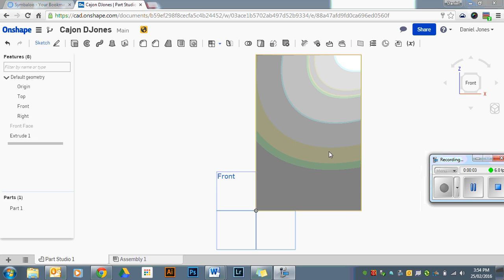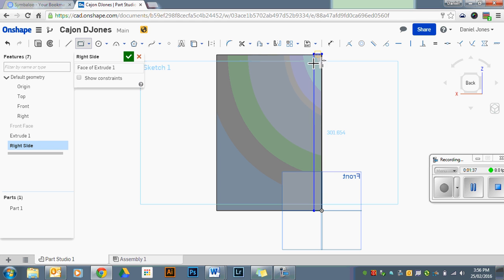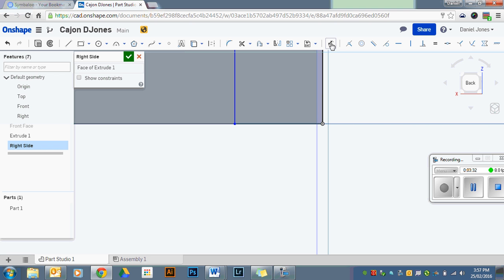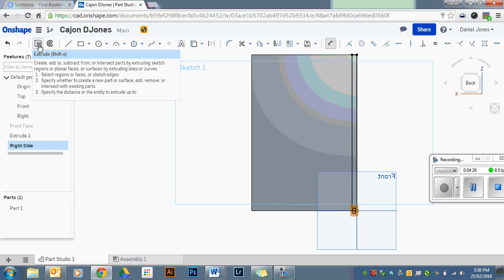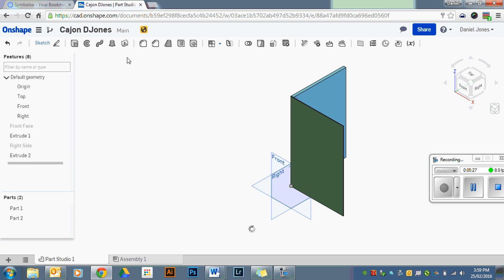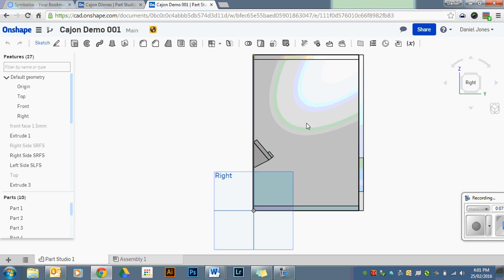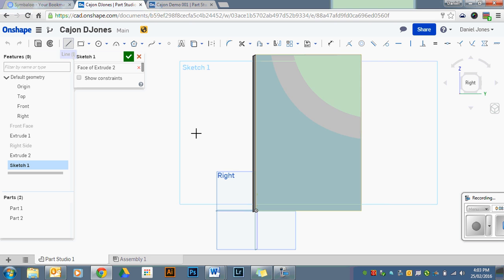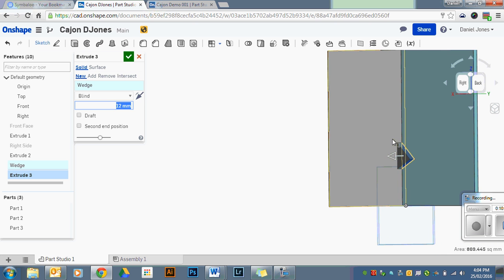Cajon 003 Side